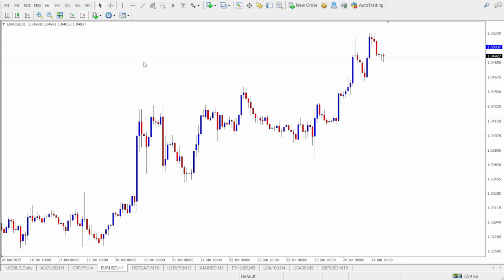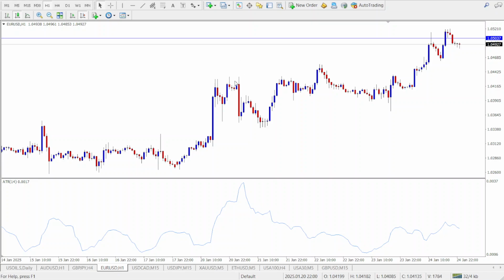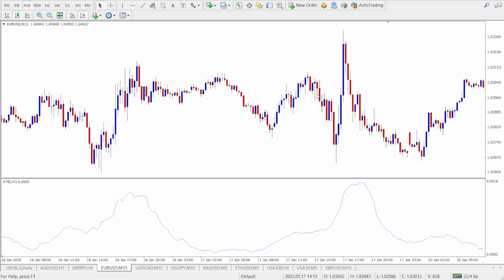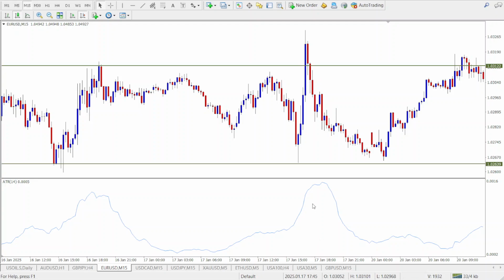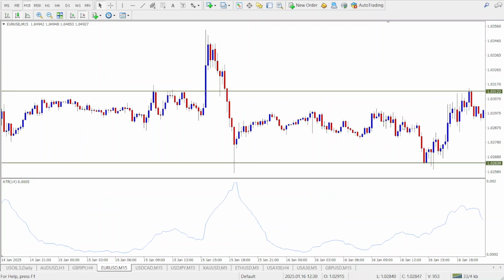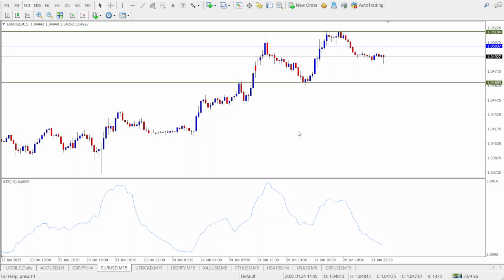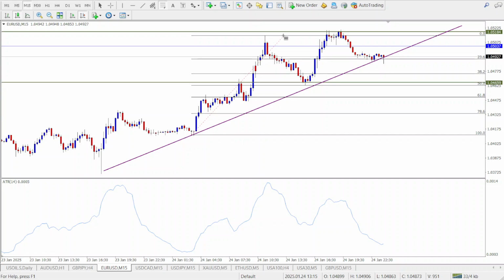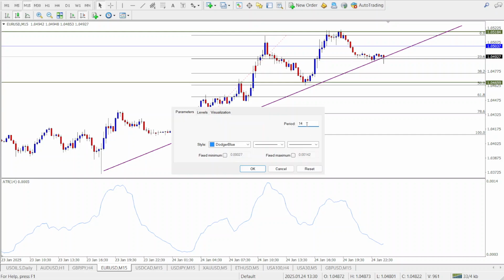ATR Breakout Trading Strategy - Mastering ATR Support/Resistance - Best Market Volatility Indicator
Are you looking for a smarter way to identify key support and resistance levels? In this video, I’ll show you how to use the Average True Range (ATR) to enhance your technical analysis and refine your forex trading strategy.

The ATR is typically used to measure market volatility, but it’s also an incredible tool for identifying dynamic support and resistance zones. By integrating ATR with your charts, you can better anticipate price reactions, minimize false breakouts, and make more informed trading decisions.

I’ll break it down step by step, showing you how to calculate ATR, apply it effectively to spot support and resistance, and combine it with other tools to strengthen your strategy. Whether you’re new to forex or an experienced trader, this approach can simplify your trading and add clarity to your decision-making process.